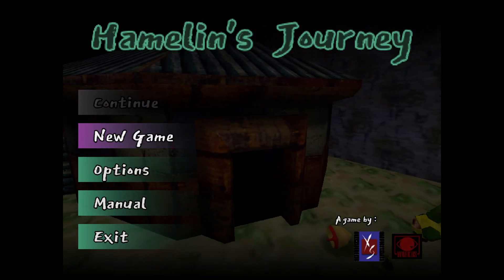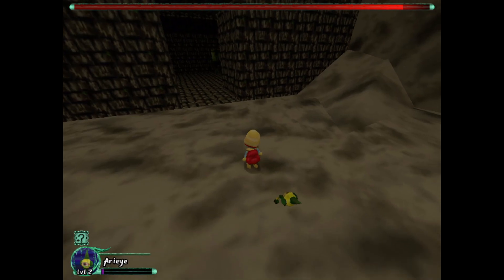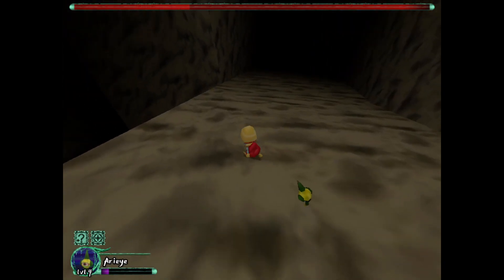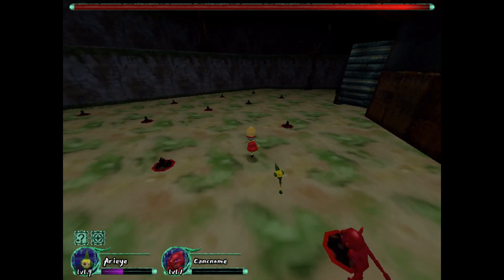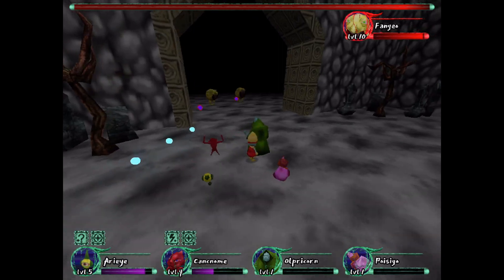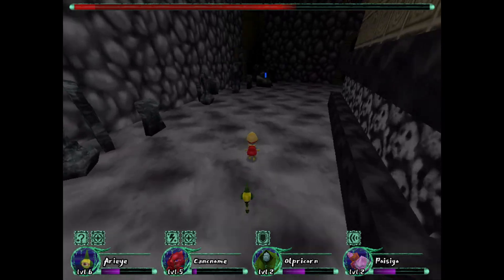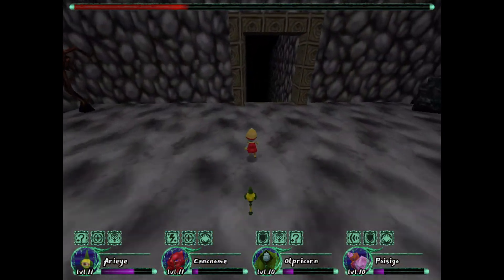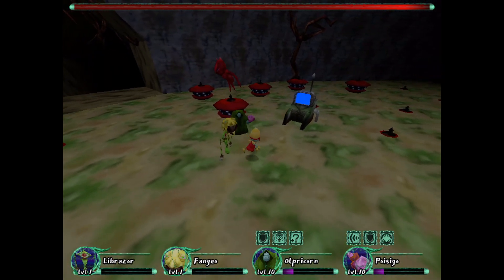Hamelin's Journey - Monster-Collecting RPG Game!